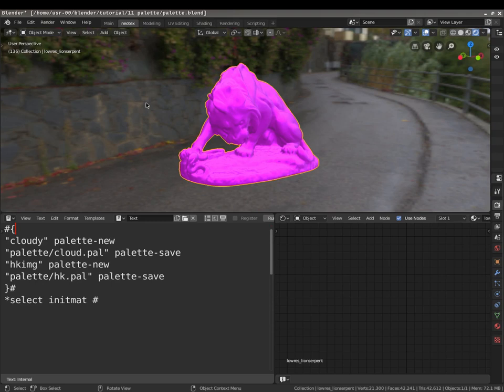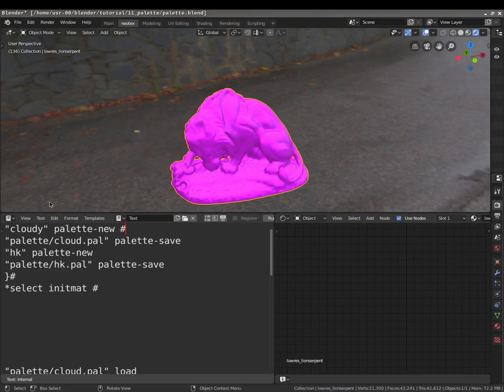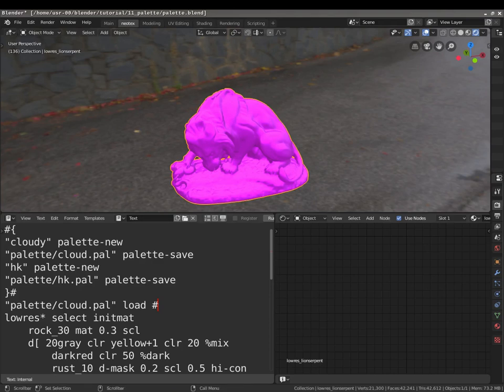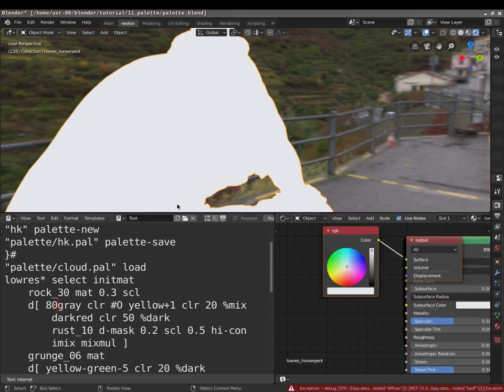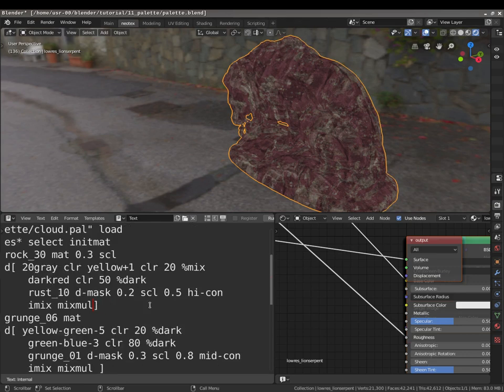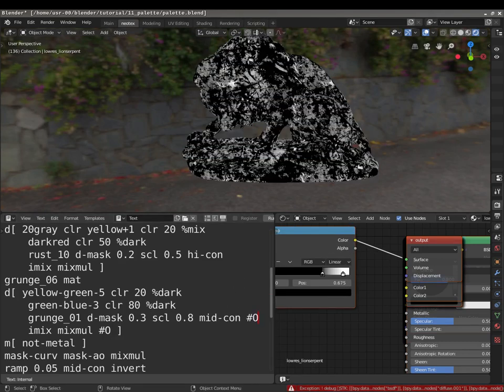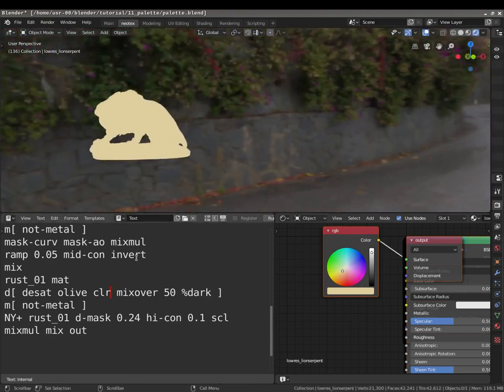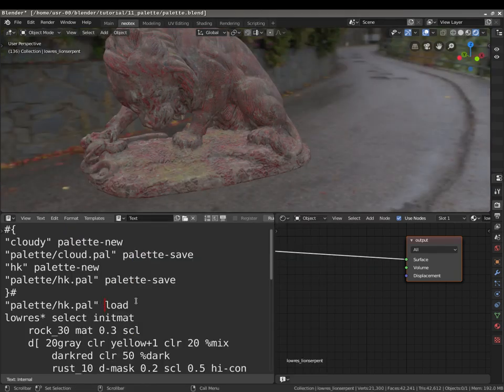neotex tutorial 12 palette